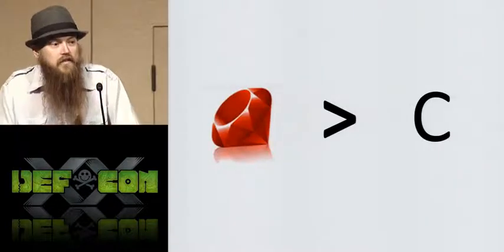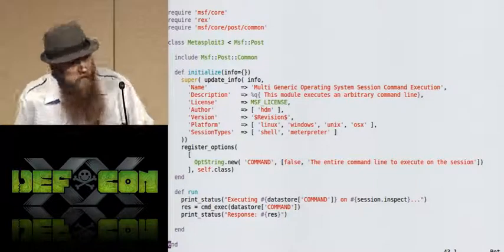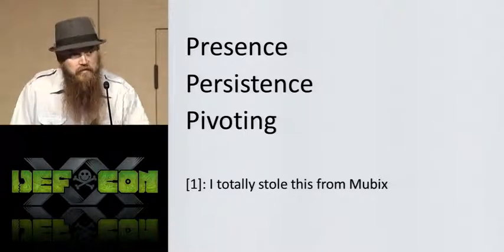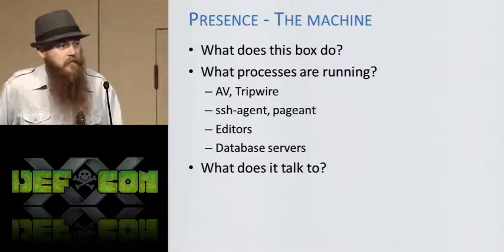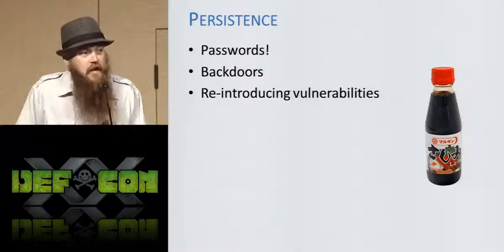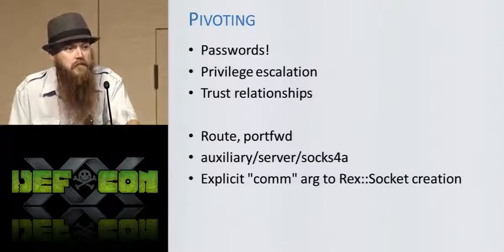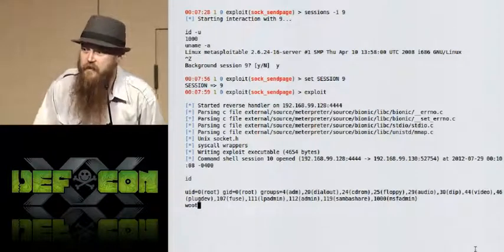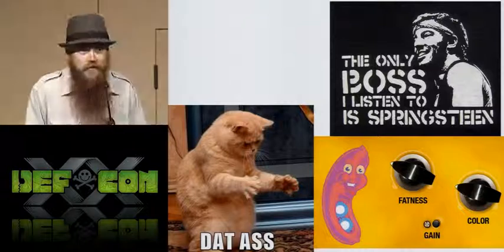[DEFCON 20] Post Metasploitation: Improving Accuracy and Efficiency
Post Metasploitation: Improving Accuracy and Efficiency in Post Exploitation Using the Metasploit Framework

egypt - Developer, Rapid7

As many in this community have echoed, shell is just the beginning. Owning a box is all well and good, but where do you go from there? Everyone has their own secret sauce for furthering their access after gaining a foothold. This talk will focus on the techniques, from simple to advanced, available for post exploitation using the Metasploit Framework.

egypt is a software developer for Rapid7 where he is a core developer for the Metasploit Framework. Before devoting all his time to Metasploit, he was a Cybersecurity researcher for Idaho National Laboratory where he discovered numerous vulnerabilities in SCADA and Industrial Control Systems and probably didn't write Stuxnet. egypt has presented at DEF CON, BSidesLV, Black Hat, Derbycon and other venues. Note that egypt is not Egypt. The two can be distinguished easily by their relative beards -- Egypt has millions, while egypt only has the one.